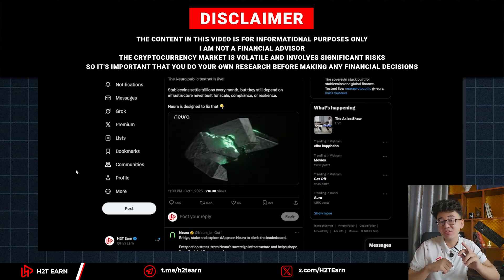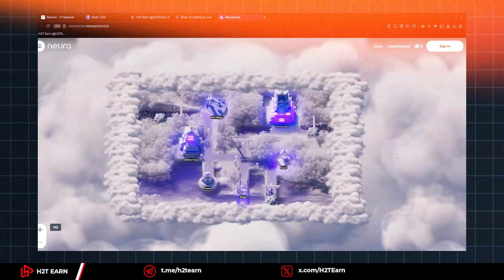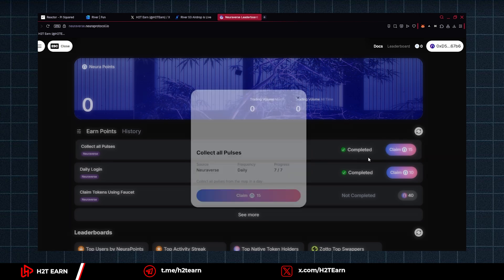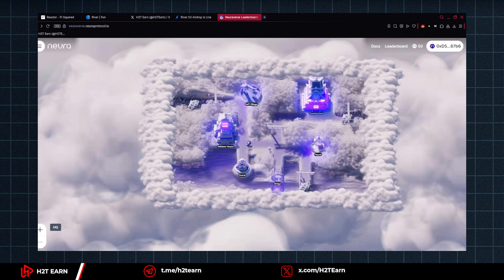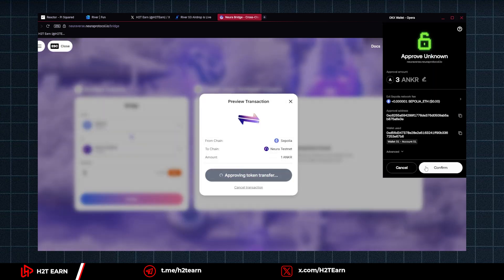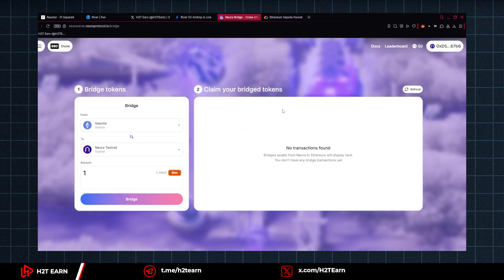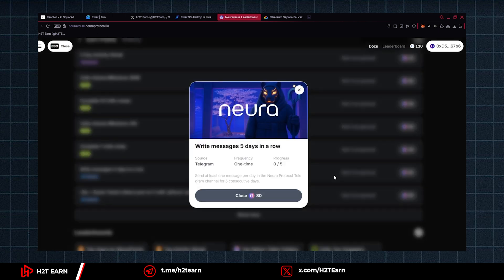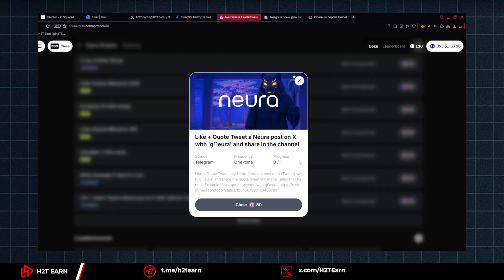How to Join Neura Testnet | Free Airdrop Opportunity on a New Layer 1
🚀 Discover Neura, a new Layer 1 blockchain built for stablecoins. In this video, you’ll learn how to join the Neura testnet step-by-step and get ready for a potential airdrop. It’s free to join, so don’t miss your chance to explore this promising project early!
Link used in the video:
Timestamps:
00:00 – Intro
00:31 – Tasks
04:17 – Outro
💬 Have any questions? Drop them in the comments below, and I’ll be happy to help!